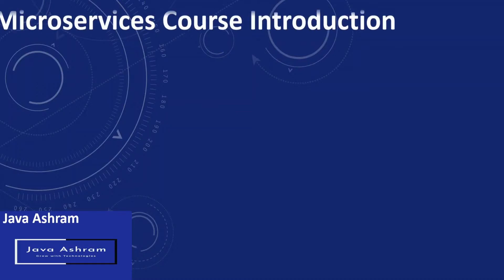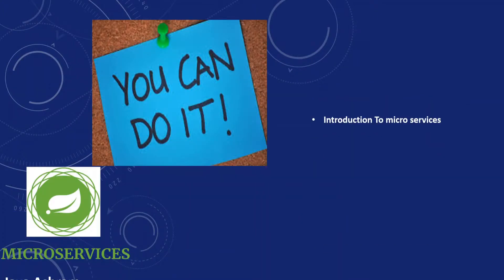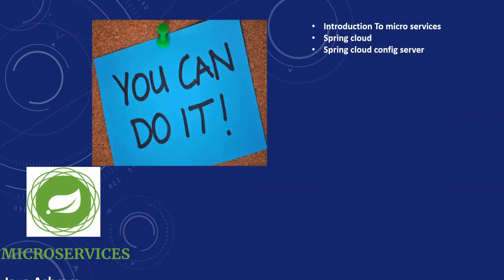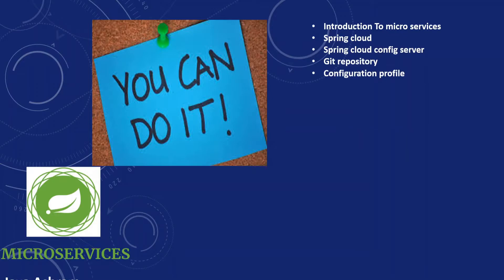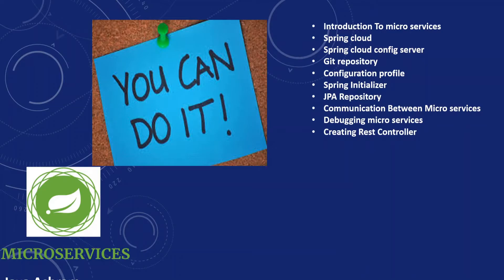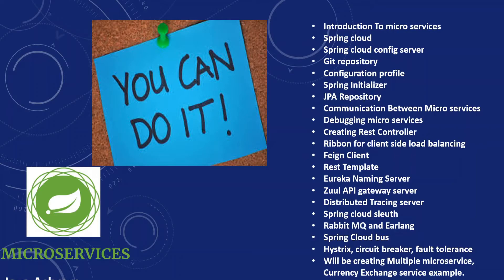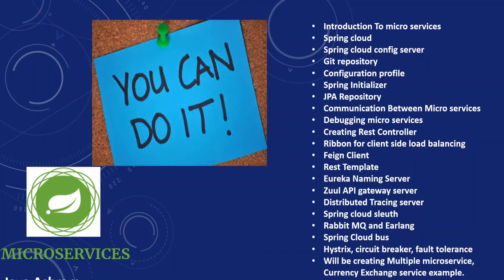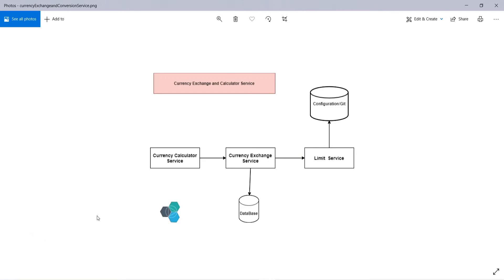Microservices Course Introduction